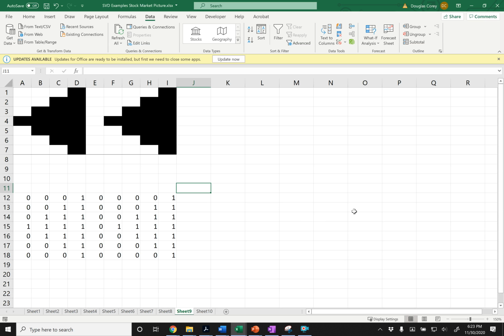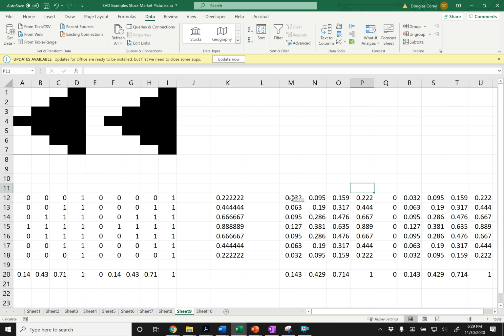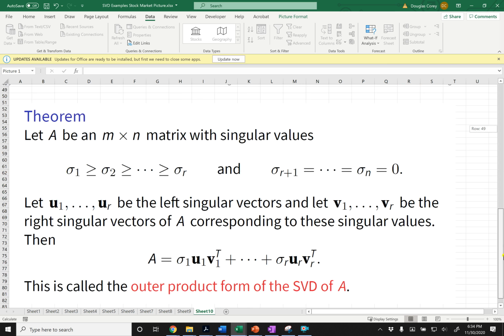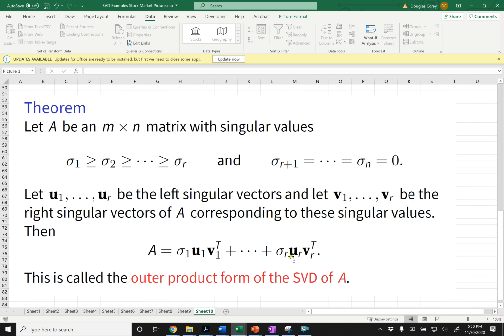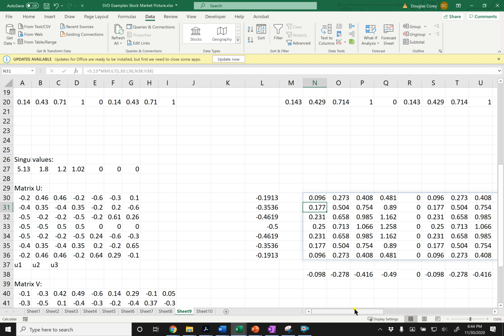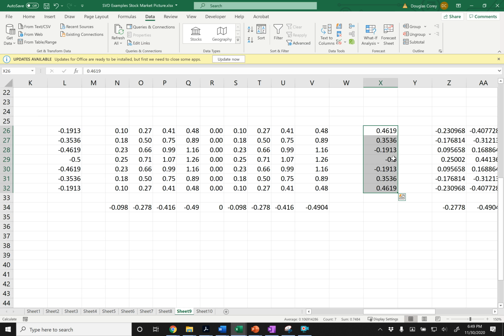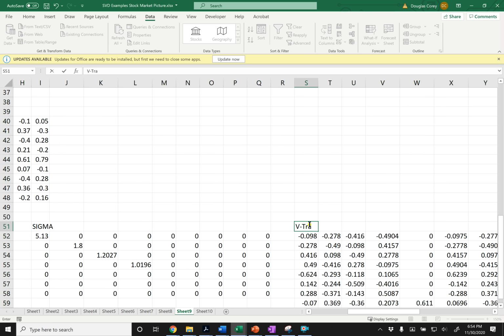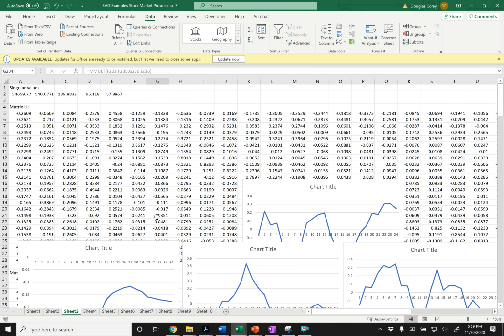(Soft) Introduction to Single Value Decomposition